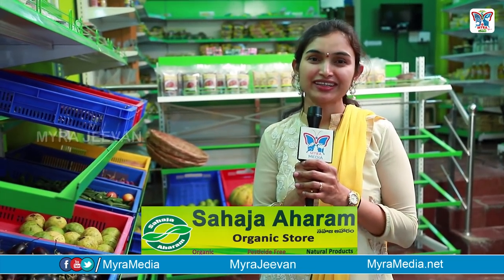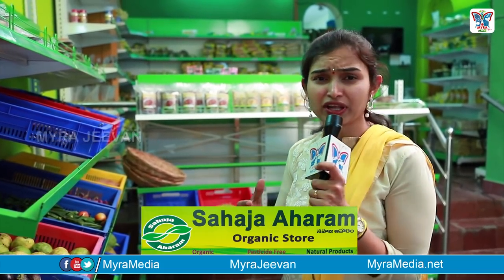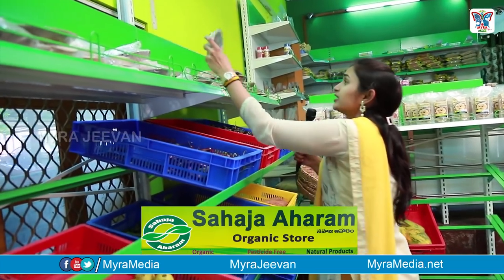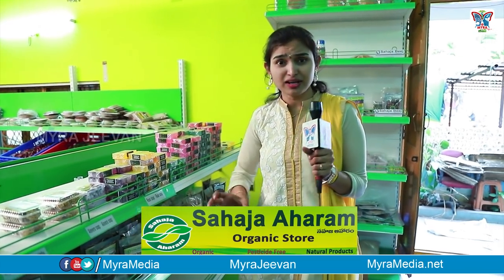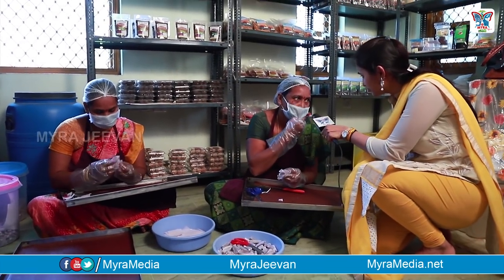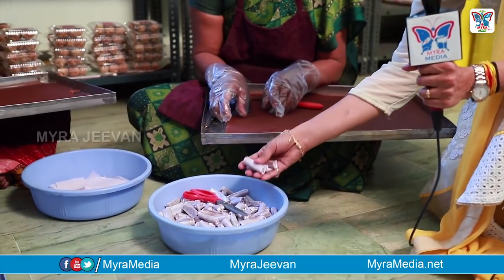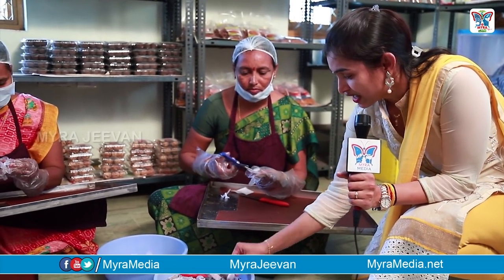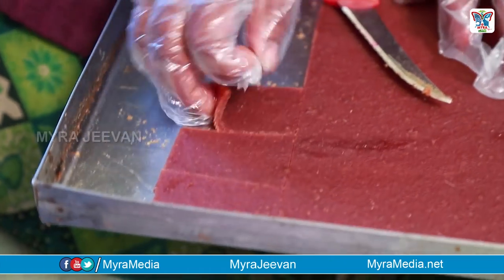Best Organic Food For Super Healthy | Sahaja Aharam Organic Store in Hyderabad | Myra Jeevan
ఎలాంటి వారైన ఇటువంటి ఆహారం తీసుకుంటే ఆరోగ్యానికి చాలా మంచిది

Welcome to Myra Jeevan the Best Health Tips Channel by Famous Doctors. If you are looking for the best beauty and health tips, then this channel is for you.

Our Subscribers Can Ask Questions And we Will Reply To Our Expert Group.

Here you will find Exclusive Tips and Solutions for various health concerns by Qualified Experts. We are so passionate to share the the best of Health Content EVERYDAY to all our subscribers. We hope this channel can educate and help people around the world to learn latest, fruitful and healthy lifestyle tips.  We appreciate all your support & will keep uploading great videos on daily basis.

Health is the gift of God, so we must care our health. In this section we will try to provide information about Health Tips. Awareness of health to lead a healthy life, so here you will find Health tips about weight loss, and weight gain, healthy food, healthy habits,Best Health Tips & solutions For Eye,Best health Tips, Diet Tips & Healthy Recipes,Amazing Benefits of Fruits,Best Skin Care Tips,Best Tips & Solutions For Hair Loss,Best Health Tips etc..